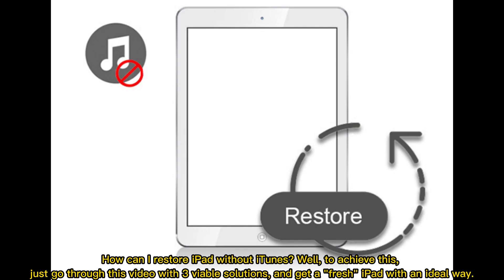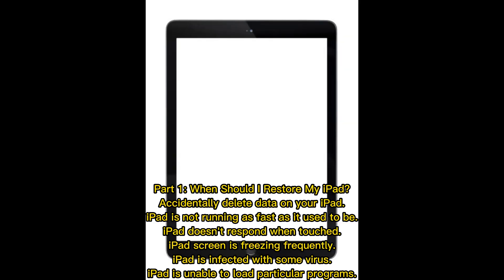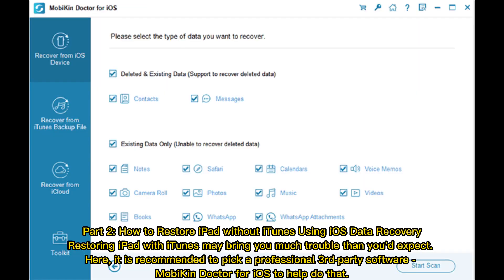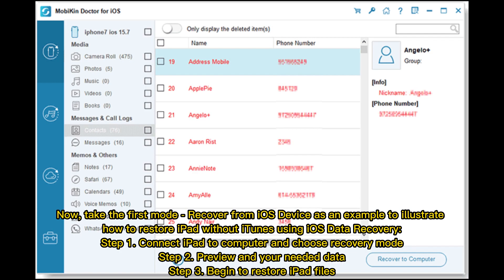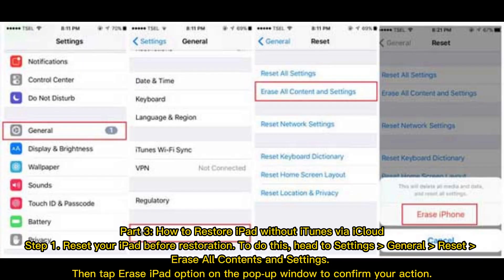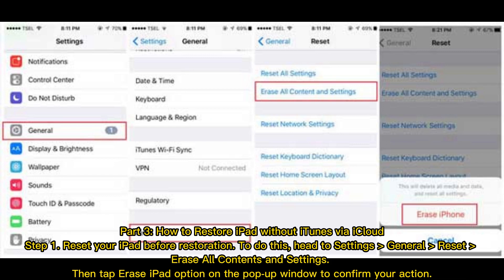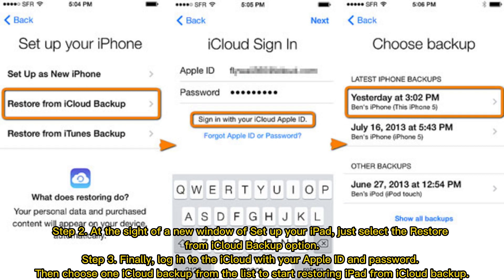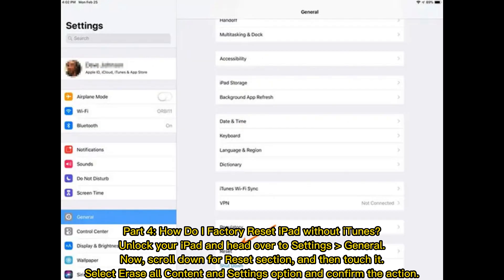How to Restore iPad without iTunes Efficiently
Are you wondering how to restore iPad without iTunes? Just see here. This video outlines 3 great ways to settle the query. You can go through this video, and choose the one as per your requirements.

00:00 Start
00:14 Part 1: When Should I Restore My iPad?
00:34 Part 2: How to Restore iPad without iTunes Using iOS Data Recovery
01:12 Part 3: How to Restore iPad without iTunes via iCloud
01:48 Part 4: How Do I Factory Reset iPad without iTunes?